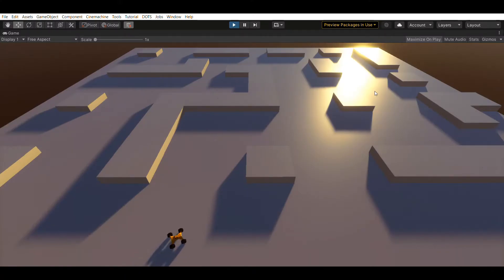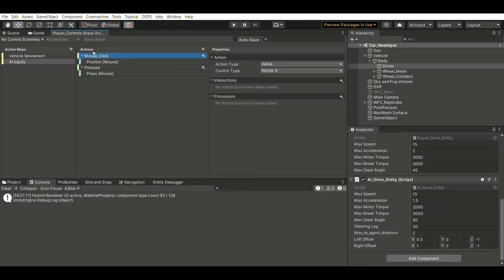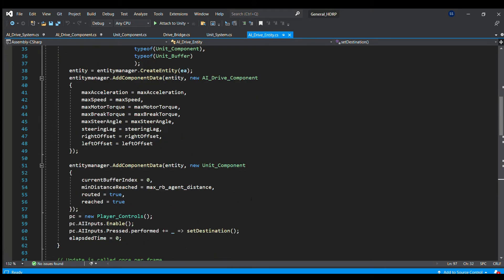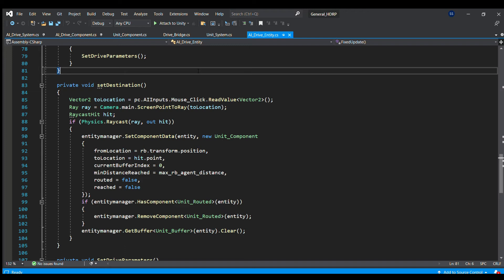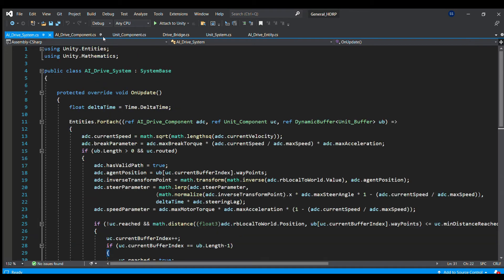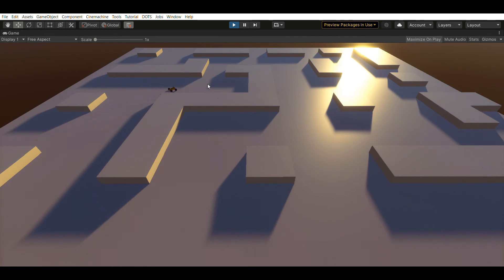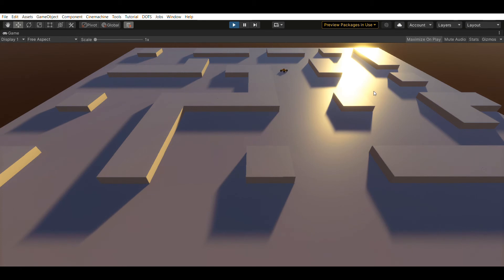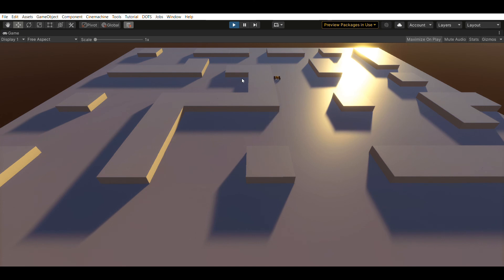Unity DOTS Navigation - Click To Move - New Input System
In this short video, we are going to make an AI car move to the mouse position.
The more I see this the more I think that this is a kind of spaghetti code or system. I will be simplifying & modularizing the navigation code so it can simply be attached to an entity and we have had the path calculated.
One more thing that I have to take away from the existing solution is the logic to used the cached path.
I will keep the current code that has this feature as is but will be removing it from this version forward as I don't see myself reusing the cached path in my scenarios. I will also try and take advantage of a newer DOTS-based job system that makes the code more readable and clean.

I will be refactoring the code and then adding them to the repo so it is easy to understand and reusable as well.  I am thinking of making some kind of a recipe repo where you can pick the systems you need and use them as you wish!